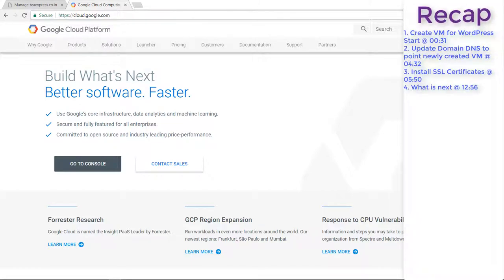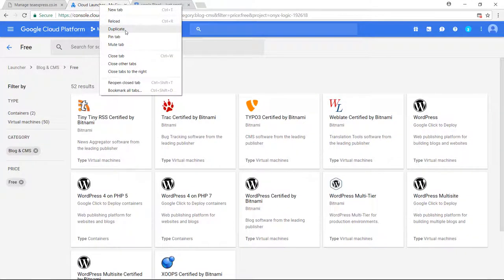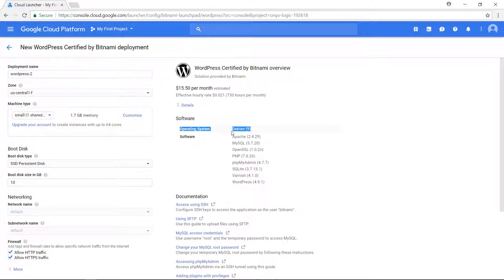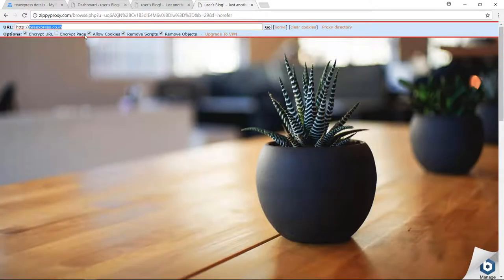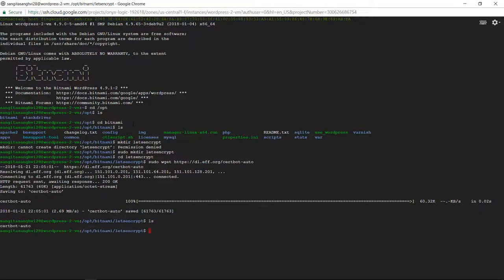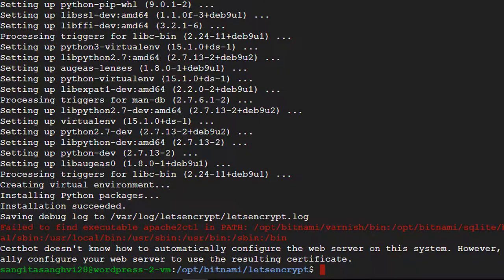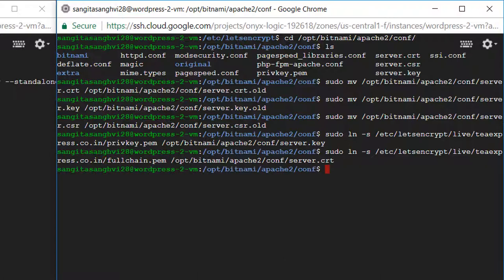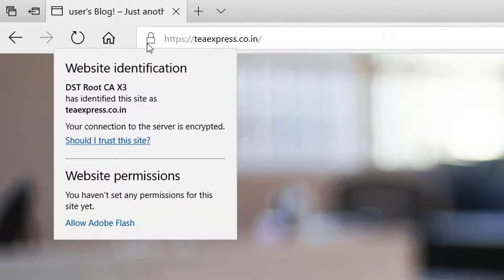How to Host WordPress Website and Install SSL on Google Cloud Compute Engine VM Instance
How to create a WordPress Website on Google Cloud Compute Engine

In this video, we will learn, how to create a WordPress Website on Google Cloud Compute Engine?
We will cover the following key points in this video
1. Create a new VM Instance
2. Map a Domain
3. Install SSL Certificates